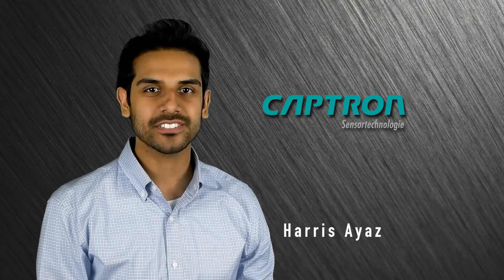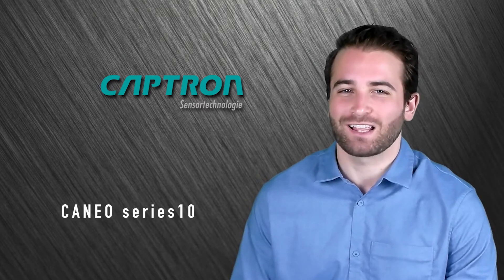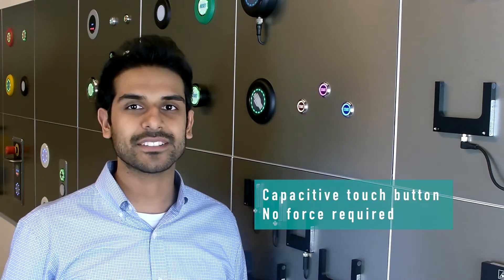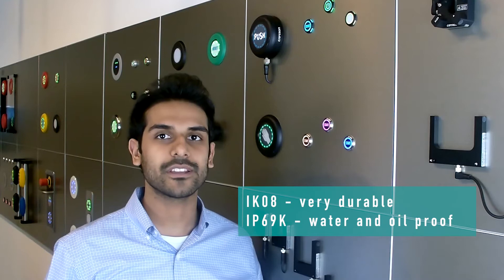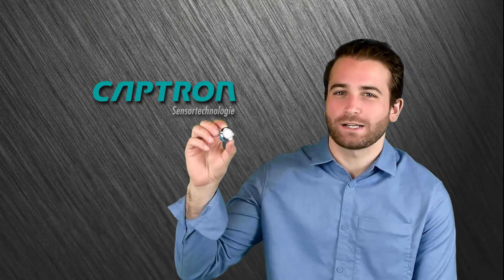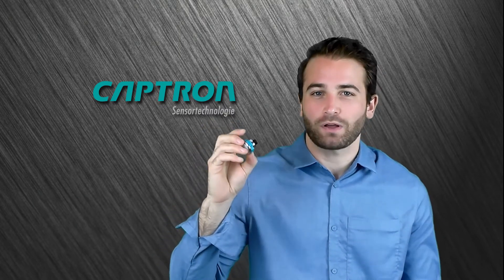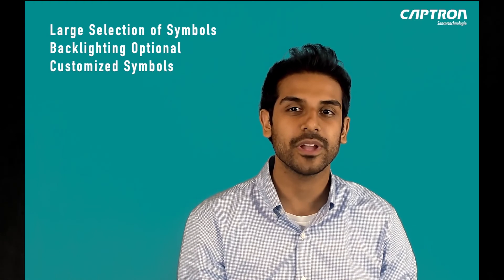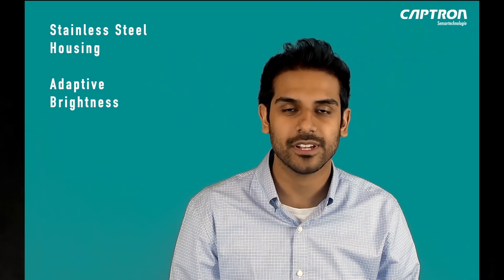CAPTRON series10 Product Video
Learn more about the CANEO series10! Here, we showcase all of the industry first and innovative features of our latest SENSOR.

- Programmable features through IO-Link
- Customize switching outputs, LED colors, inputs, sensitivity, logo and more
- Standard 22.5 mm Mounting Pattern
- IP69K & IK08 Rated, Fully Washdown and Vandal Proof